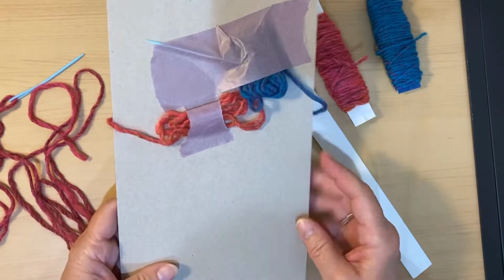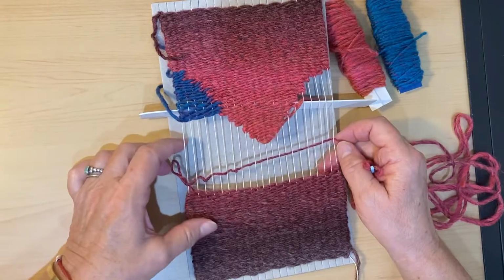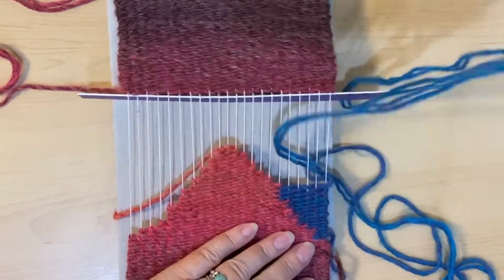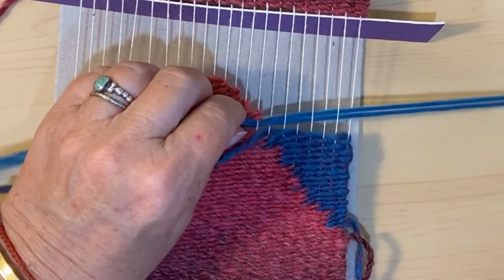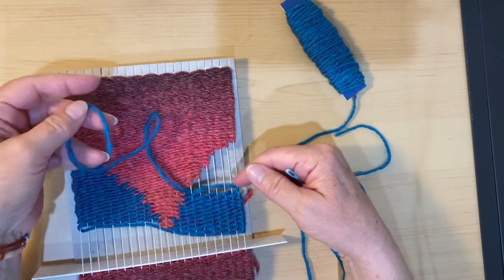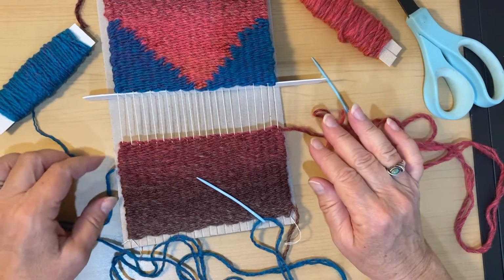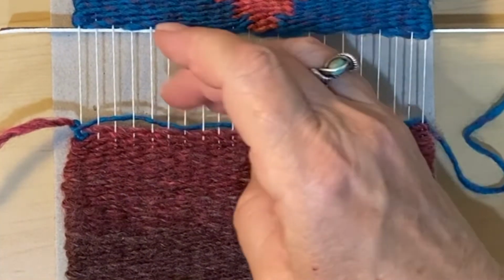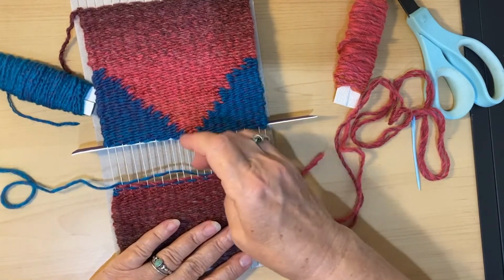Weaving: Three BasicTechniques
This video is to help my classroom students learn three basic weaving techniques for our latest project. Weaving on a cardboard loom with simple materials is so relaxing, & anyone can learn how to weave.

Materials:  Cardboard loom (from most art supplies stores or make your own). thin string for the warp thread, variety of yarns, cardboard cut to make a shed and a shuttle, large plastic needle, scissors.

Next week I'll post a short video on how to remove the completed weaving from the loom and finish the project.